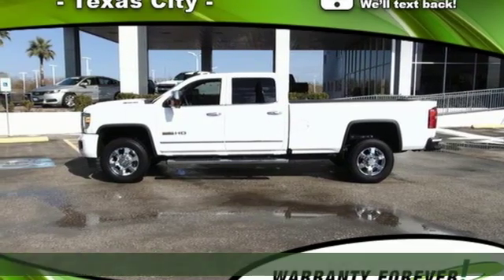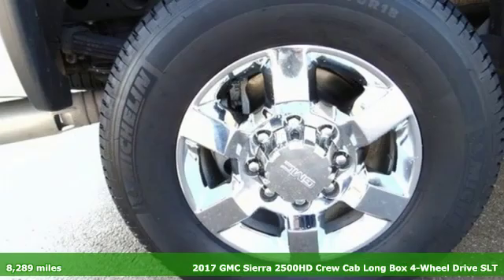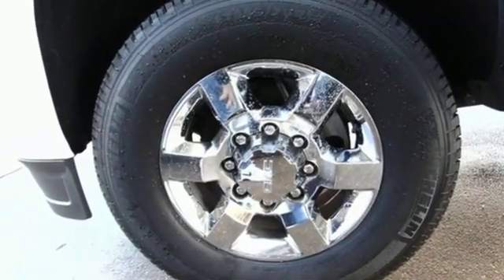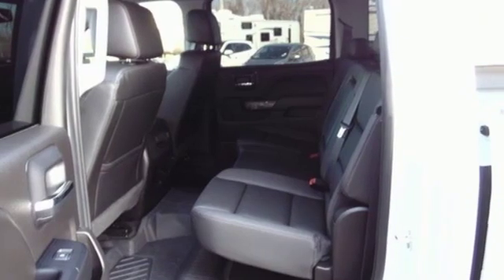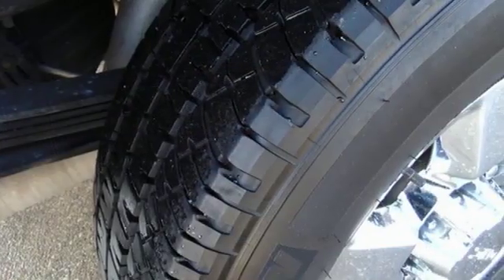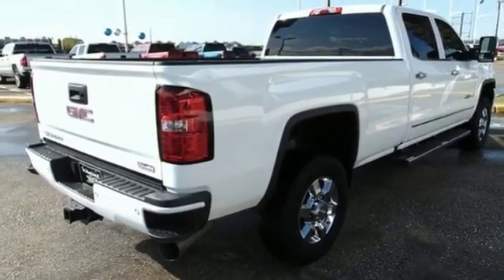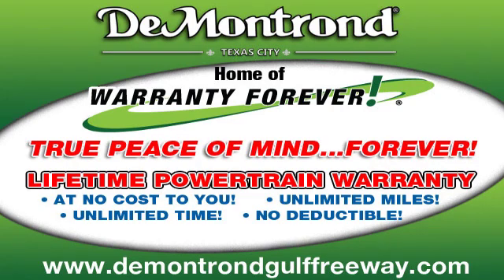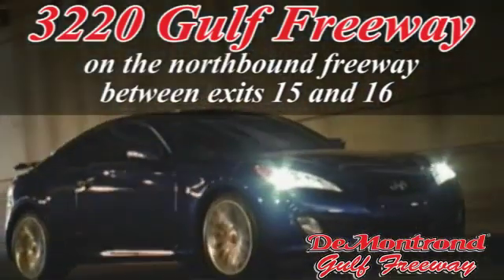Used 2017 GMC Sierra 2500HD Texas City TX Houston, TX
Year: 2017
Make: GMC
Model: Sierra 2500HD
Trim: SLT
Engine: Duramax 6.6L V8 Turbodiesel
Transmission: Allison 1000 6-Speed Automatic
Color: White
Interior: Jet Black/Spice Red All Terrain
Mileage: 8289
Stock #: C28989B
VIN: 1GT12TEY8HF246575
CARFAX One-Owner. 2017 GMC Sierra 2500HD Summit White Allison 1000 6-Speed Automatic, 4WD, Jet Black/Spice Red All Terrain Leather.brbrClean CARFAX. Odometer is 22893 miles below market average! Recent Arrival!brDuramax 6.6L V8 Turbodiesel SLT Allison 1000 6-Speed Automatic 4WD You may also get Warranty Forever at no additional cost to you. Give us a call today.brbrAwards:br * 2017 KBB.com Brand Image Awards

Address:
3220 Gulf Freeway (I-45)